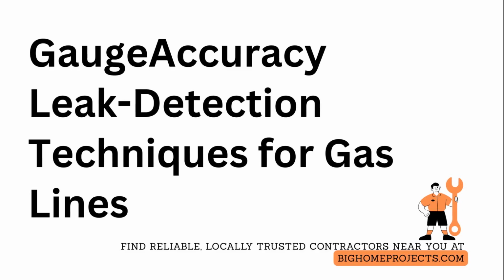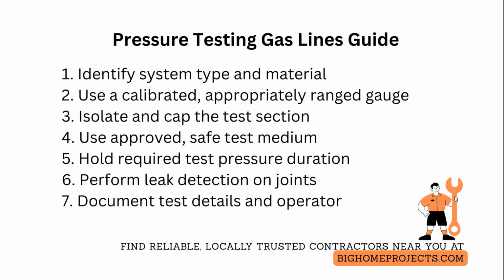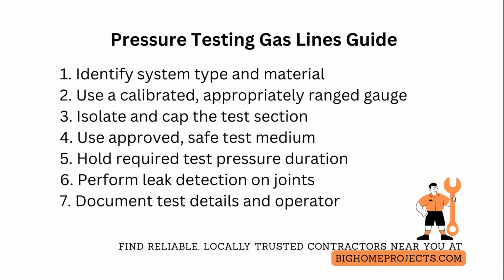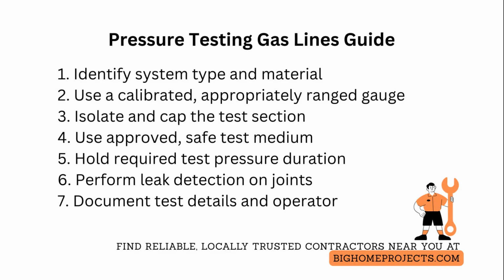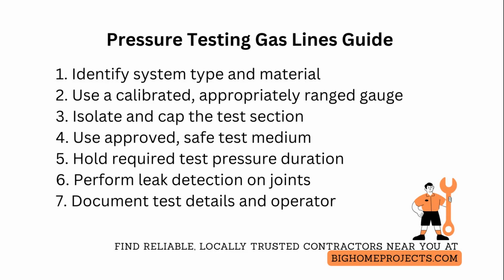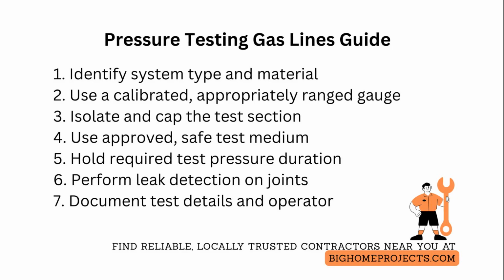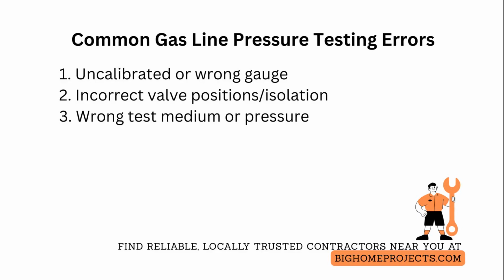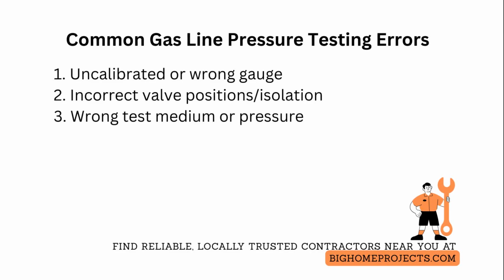GaugeAccuracy Leak-Detection Techniques for Gas Lines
Learn how to pressure test gas lines for leaks using International Fuel Gas Code guidance, including correct test pressures, gauge selection, valve isolation, approved test media, and proper test duration for natural gas and liquefied petroleum propane systems. This guide covers gas line pressure testing procedures, code-compliant test methods, leak detection techniques, calibrated gauge selection, safety precautions, and documentation required for inspections. Whether you are preparing for an inspection, troubleshooting a gas leak, or verifying a repaired run, follow step-by-step pressure testing best practices to prevent pipeline damage, ensure accurate readings, and meet fuel gas code requirements for residential and commercial installations.

About Us